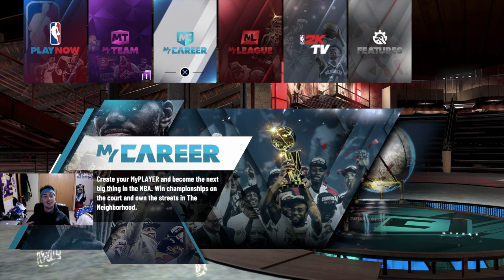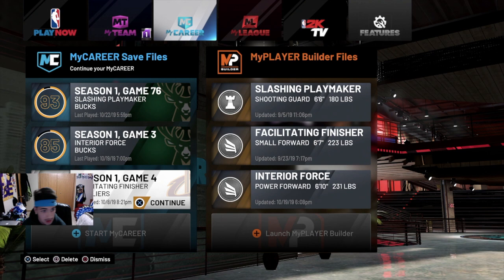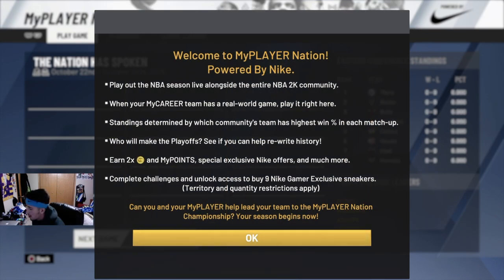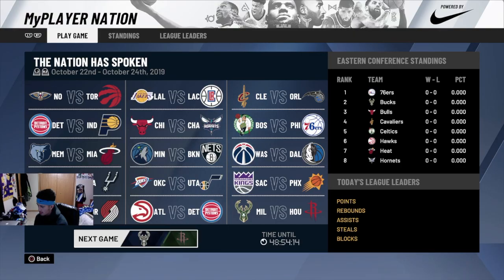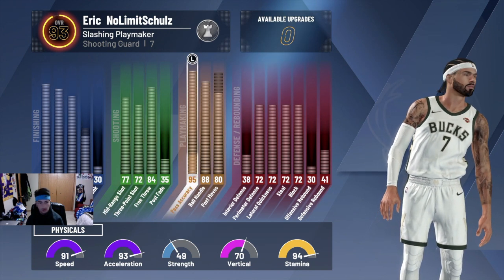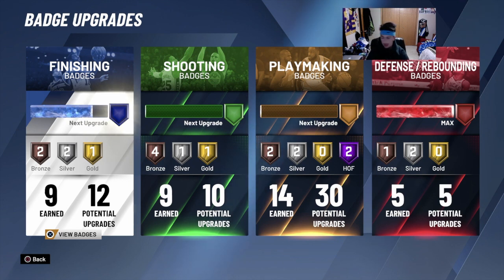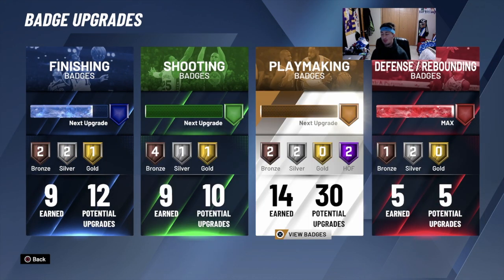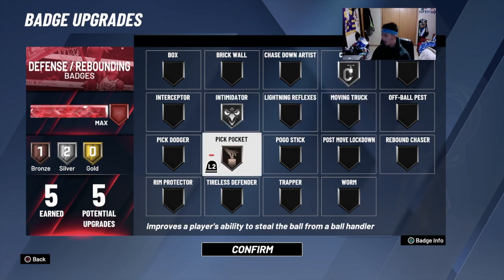NEW GAME MODE IN 2K20!! MYPLAYER NATION INFO & SHOWING OFF MY TWO-WAY SLASHING PLAYMAKER!!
Like If You Want More!!

Editing Software

Equipment.

Cameras:
CANON SX730 HS
Iphone X

Plugins I Use While Editing:
Saphire
Universe